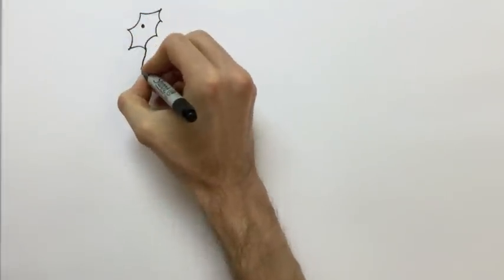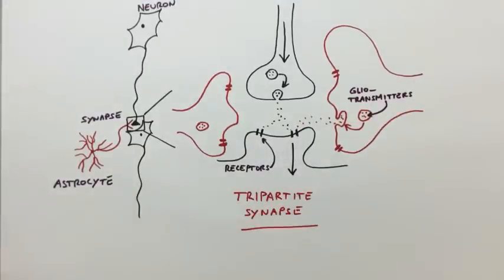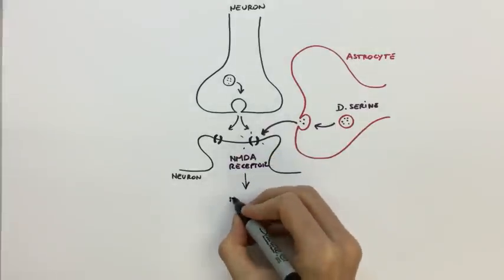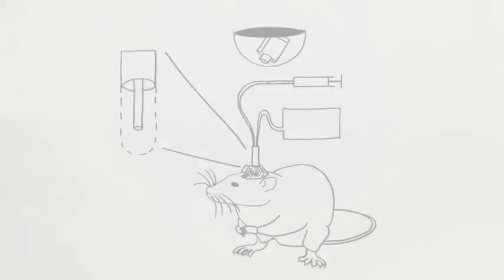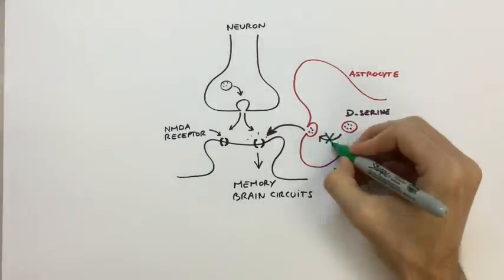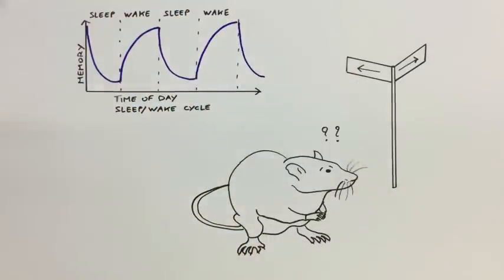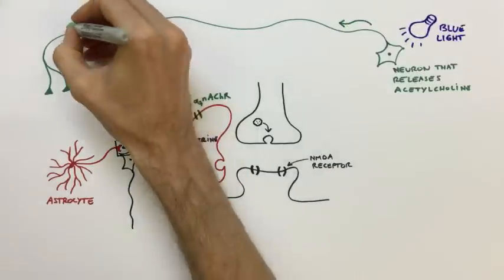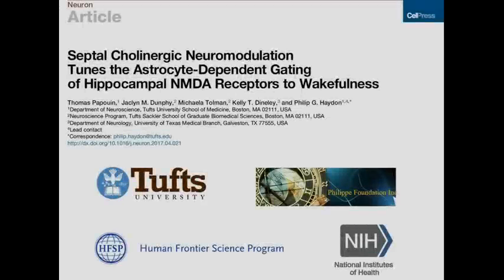Astrocytes: The Missing Link in Schizophrenia?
Astrocytes are a type of brain cell that communicate with neurons at synapses by releasing gliotransmitters. Tufts scientists explain how, through a process they term "contextual guidance," astrocytes tune synaptic properties to the ongoing brain state, a finding that is highly relevant to schizophrenia.

Papouin, T., Dunphy, J.M., Tolman, M., Dineley, K.T., and Haydon, P.G. (2017). Septal Cholinergic Neuromodulation Tunes the Astrocyte-Dependent Gating of Hippocampal NMDA Receptors to Wakefulness. Neuron. 94.